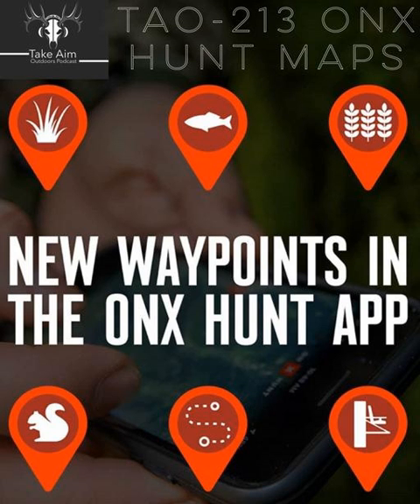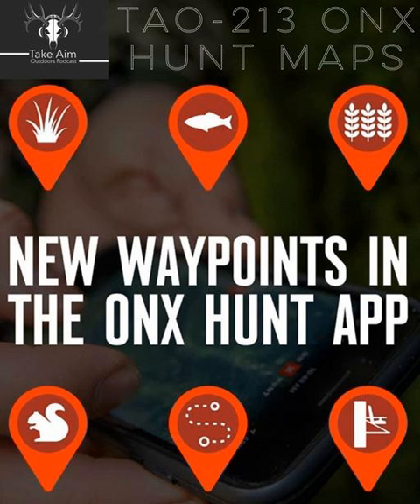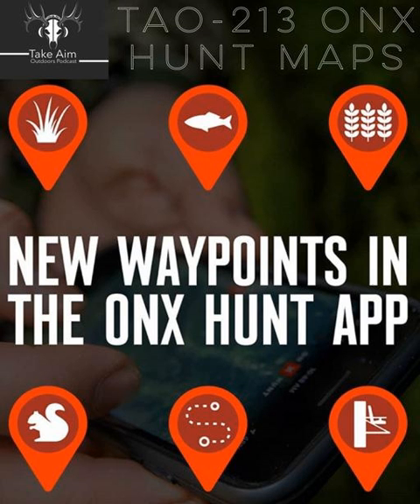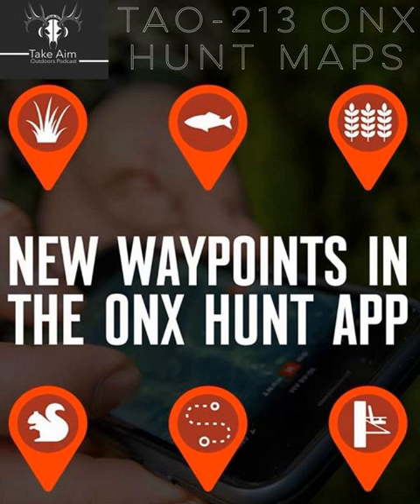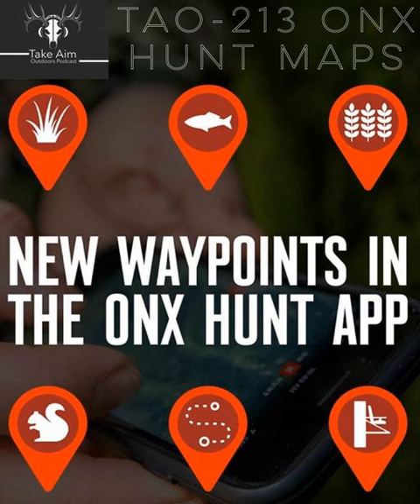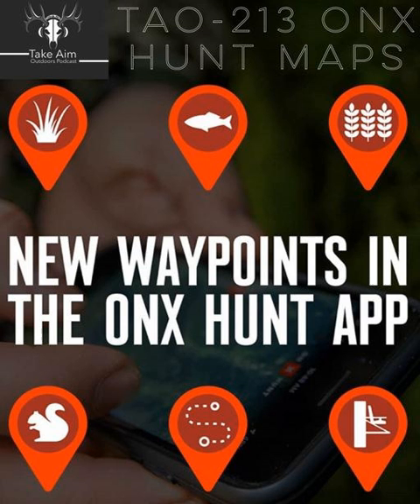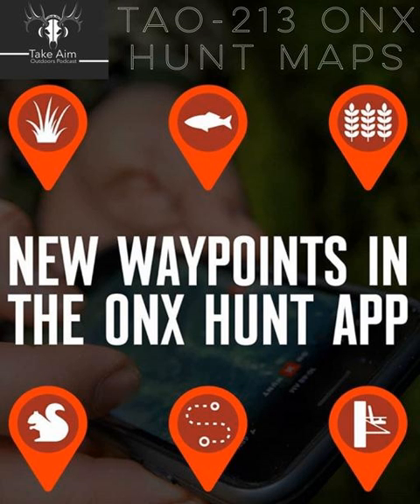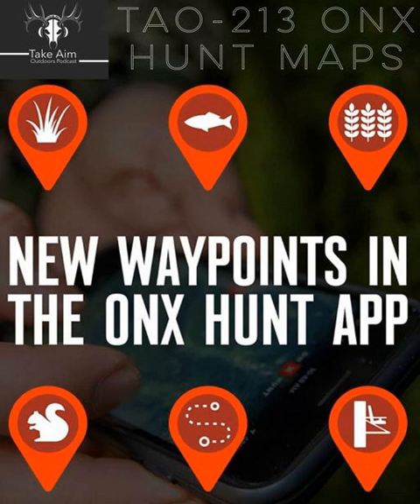Take Aim Outdoor TAO-213 OnX Hunt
This week from OnX Hunt we have Dylan Dawson on and giving us a great update on some of the new features on one of the best hunting tools out the Onx Hunt map mobile app. We cover Private to Public, waypoints and new updates including weather.